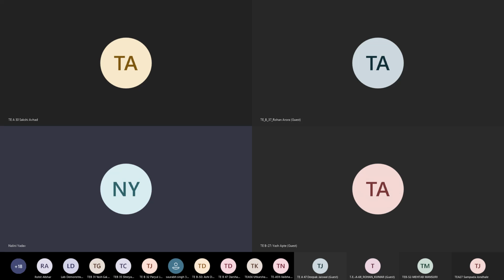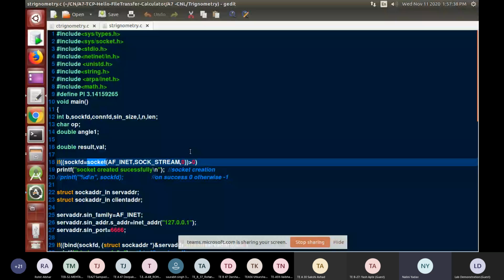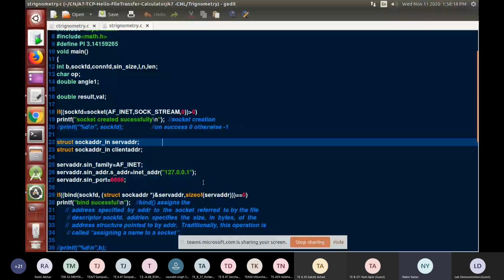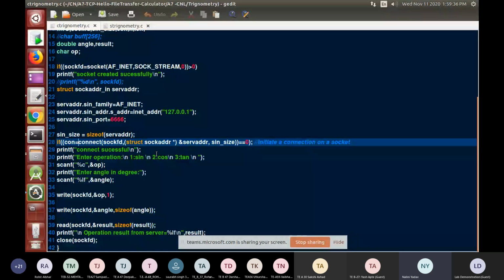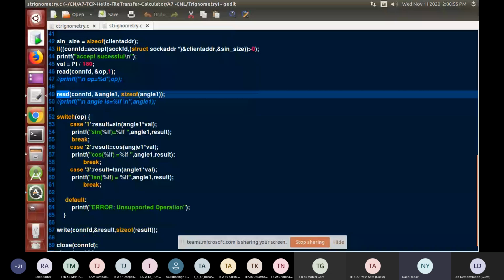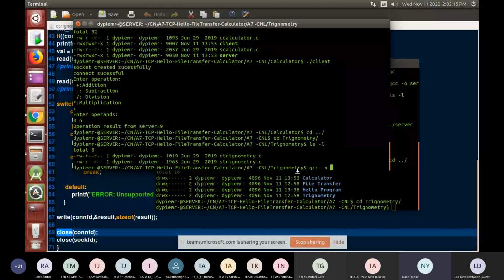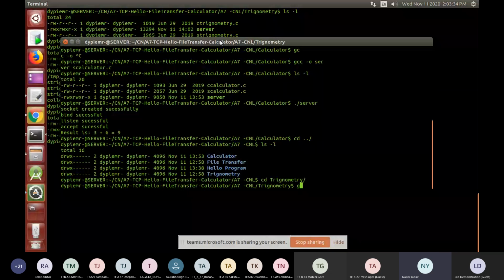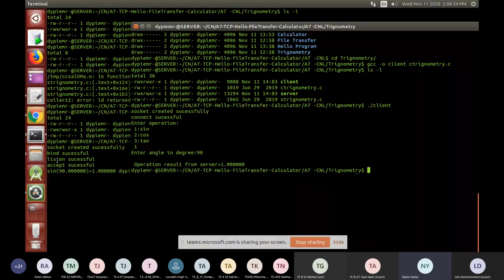Assignment 8 TCP Trignomentry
Assignment 8 : Write a program using TCP socket for wired network for Calculator (Trigonometry)